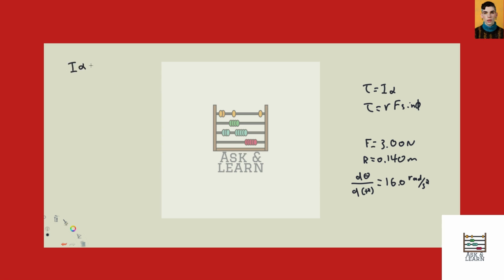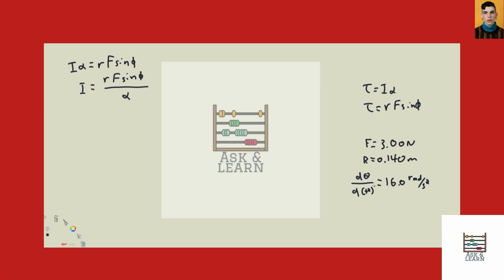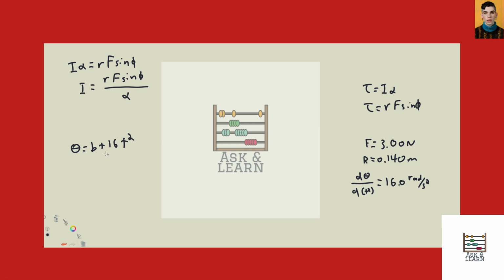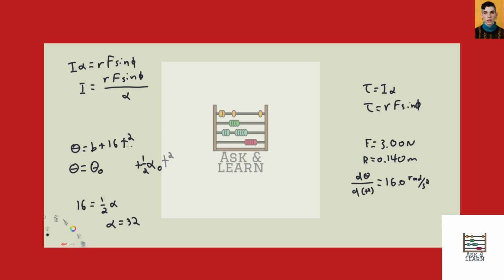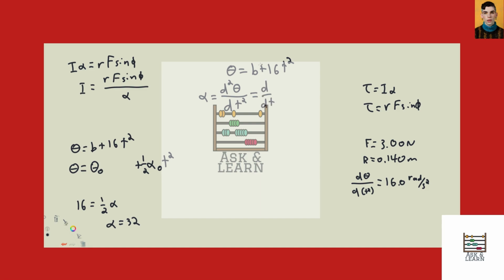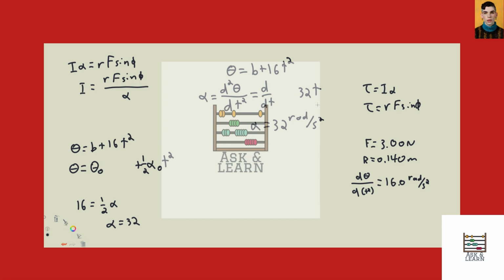Using a forked rod, a smooth cylinder , having a mass of is forced to move along the vertical slott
Using a forked rod, a smooth cylinder , having a mass of is forced to move along the vertical slotted path where is in radians. If the cylinder has a constant speed of , determine the force of the rod and the normal force of the slot on the cylinder at the instant rad. Assume the cylinder is in contact with only one edge of the rod and slot at any instant. Hint: To obtain the time derivatives necessary to compute the cylinder's acceleration components and , take the first and second time derivatives of Then, for further information, use Eq. to determine Also, take the time derivative of Eq. noting that to determine .